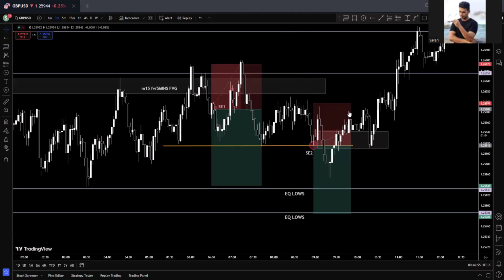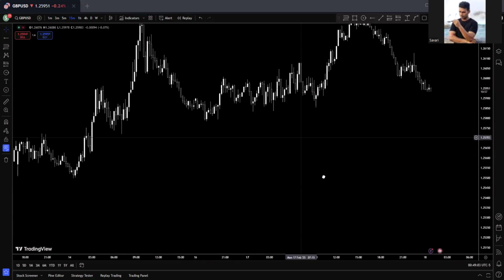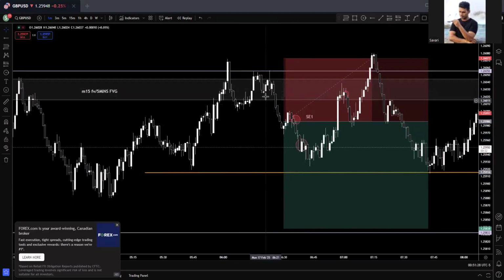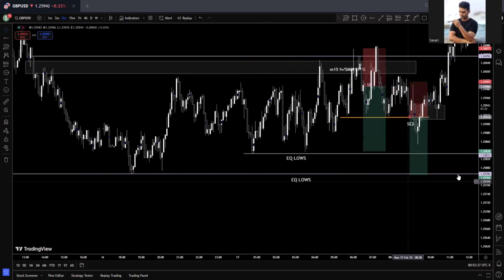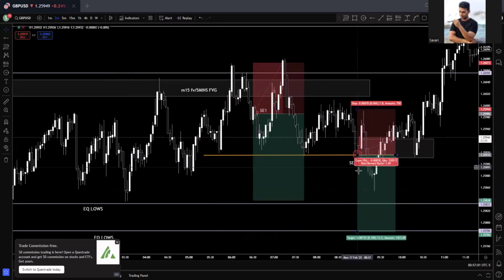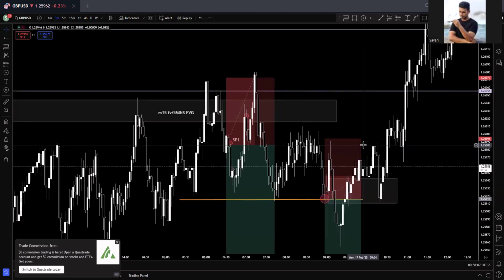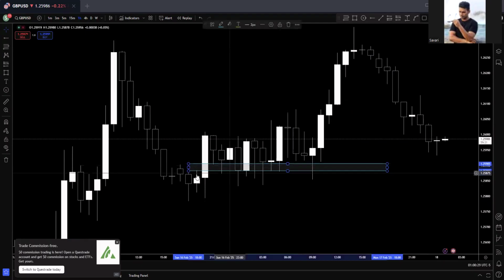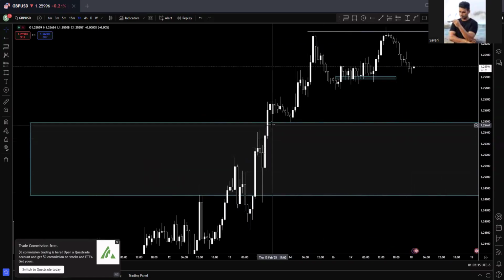GBPUSD SELL ENTRY FAILED17 02 2025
1. NOT BE PATIENT TO WAIT FOR LIMIT ORDER
2. FOMO
3. OVER CONFIDENT
4. RANDOM EXECUTIONS (NOT WAIT FOR MY LEVEL TO ENTER)
5. REVENGE ENTRY DUE TO SLIPPAGE
6. FAILED TO SEE OTHER TIME FRAME FVGS AND PA
7. PYRAMIDING BEFORE GETTING CONFIRMATION FROM THE MARKET
8. MONDAY DUMP